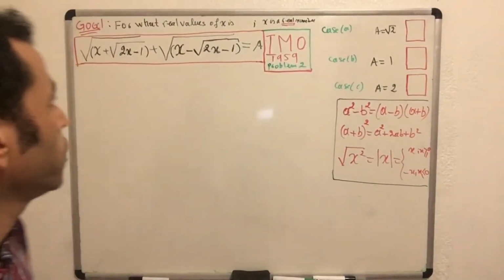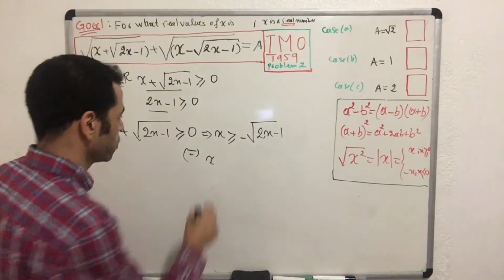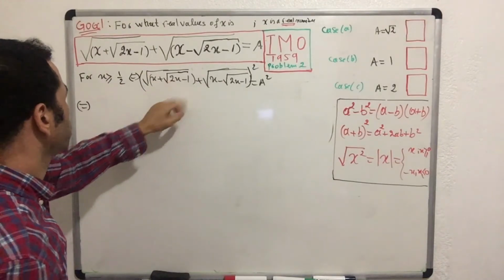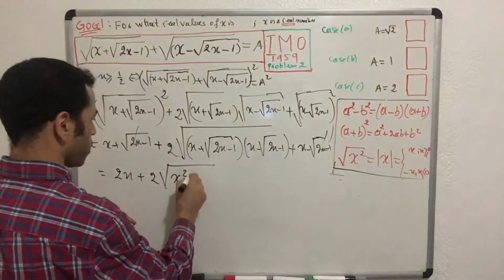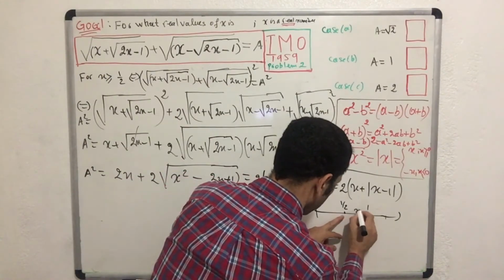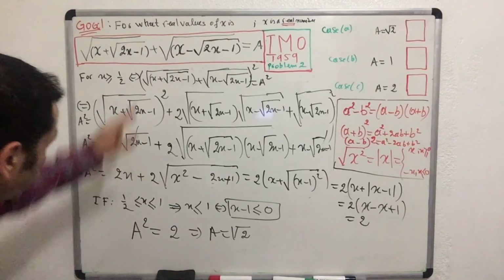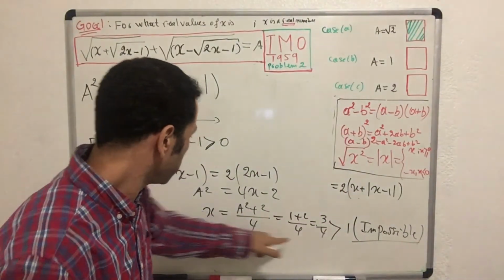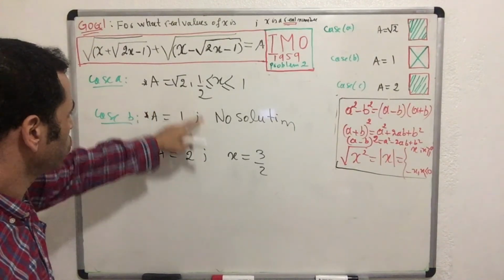International Mathematical olympiad 1959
IMO 1959